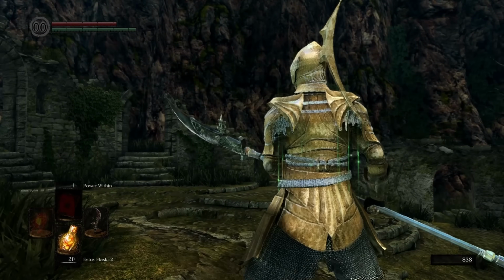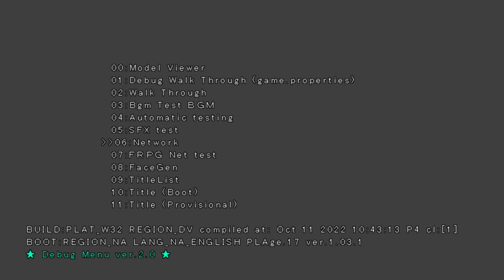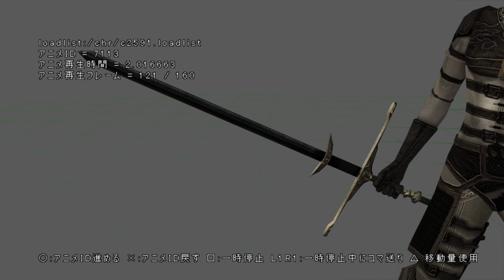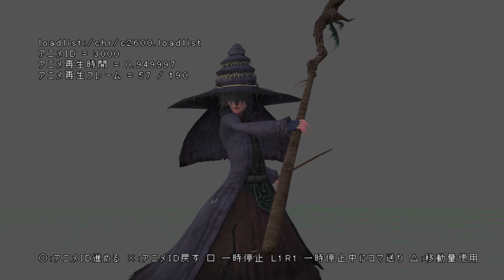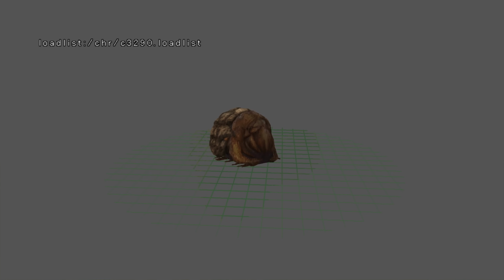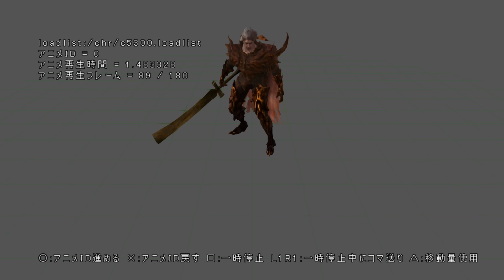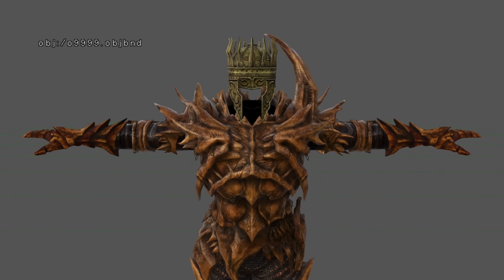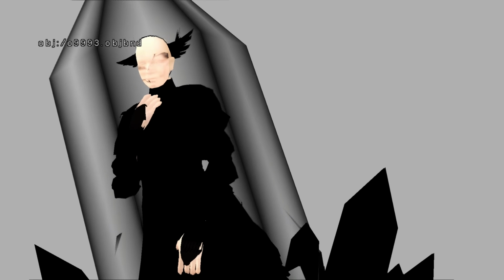what the dark souls remastered debug menu is hiding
thank you all for 2.9k, we will be back to regular scripted content next week :P also disclaimer: i tried my best to fact check but i might be wrong on some things - please let me know if i am!

timestamps:
00:00 thank you
01:15 debug explanation
09:10 alternative chester
12:56 child beatrice
17:14 hollow crag
18:29 demon souls lizard
19:34 brain bug
21:05 prototype kalameet
23:22 sanct guardian prototype
23:49 prototype BoC
27:00 undead king jar eel
30:52 bear armour
31:36 four kings sword
31:55 titanite demon weapon
33:00 talisman
34:10 mummified dusk
35:09 bye